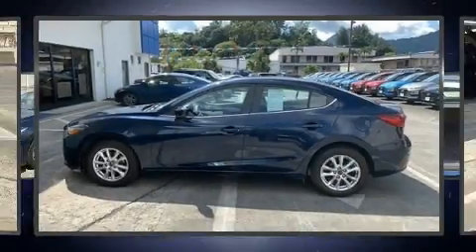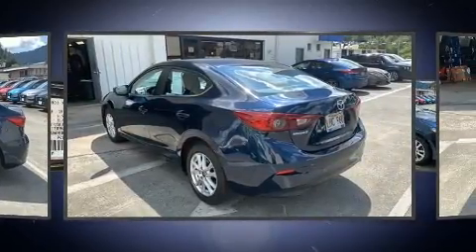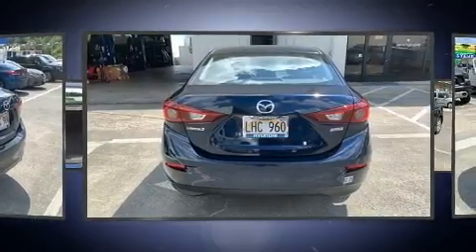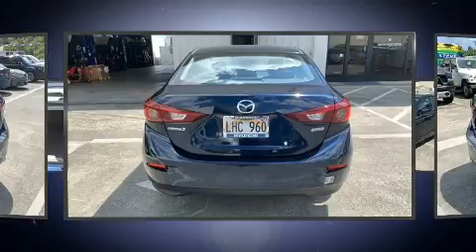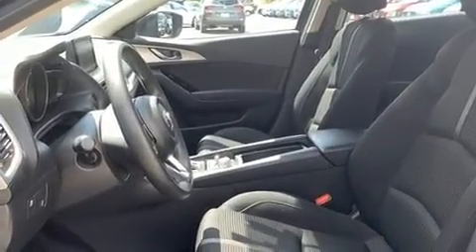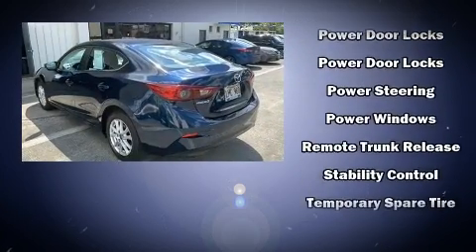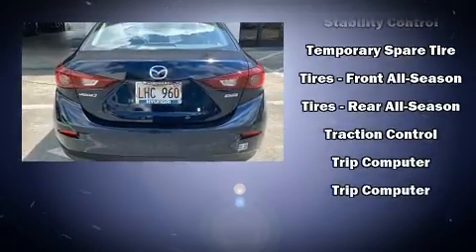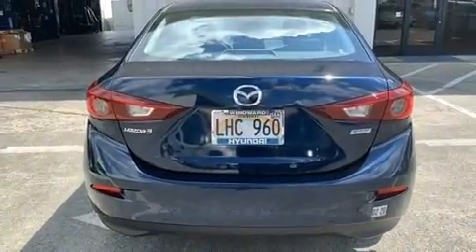2017 Mazda Mazda3 4-Door Sport in Kaneohe, HI 96744-3810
Windward Dodge Chrysler Jeep
46-177 Kahuhipa St
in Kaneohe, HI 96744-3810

Introducing the 2017 Mazda Mazda3. This 4 door, 5 passenger sedan still has fewer than 30,000 miles! It features a front-wheel-drive platform, an automatic transmission, and a 2 liter 4 cylinder engine. Top features include a split folding rear seat, a trip computer, fully automatic headlights, tilt and telescoping steering wheel, rain sensing wipers, remote keyless entry, cruise control, and a blind spot monitoring system. Audio features include an AM/FM radio, and 6 well positioned speakers. Passengers are protected by various safety and security features, including: head curtain airbags, front side impact airbags, traction control, brake assist, anti-whiplash front head restraints, a panic alarm, an emergency communication system, and 4 wheel disc brakes with ABS. This car was designed with safety in mind, allowing you to drive with even greater assurance. It also arrives with a Carfax history report, providing you peace of mind with detailed information. You will have a pleasant shopping experience that is fun, informative, and never high pressured. Stop by our dealership or give us a call for more information.